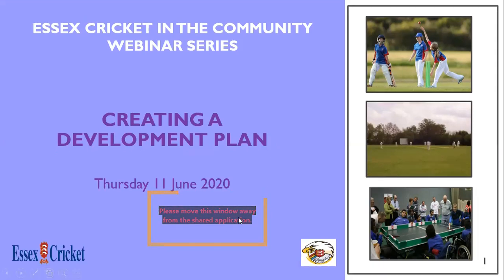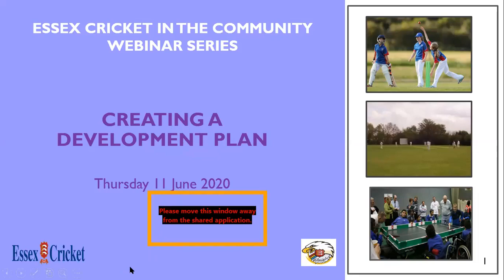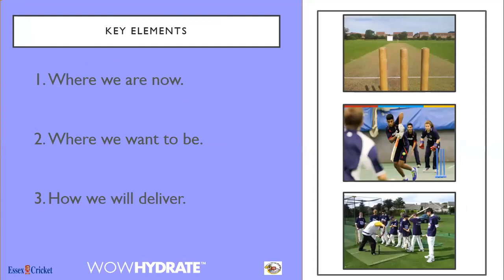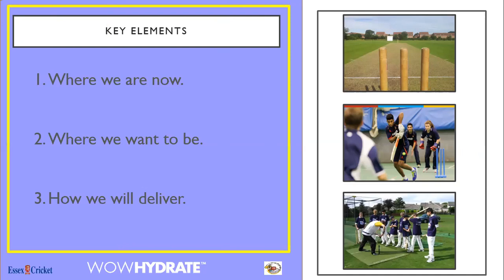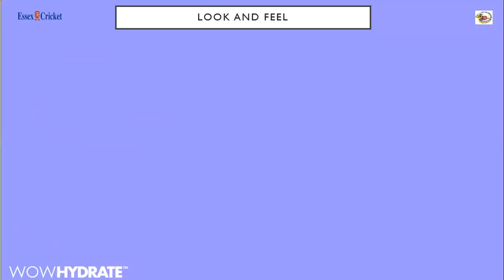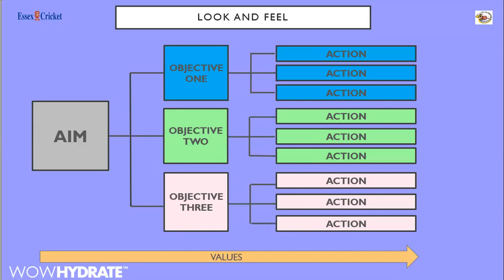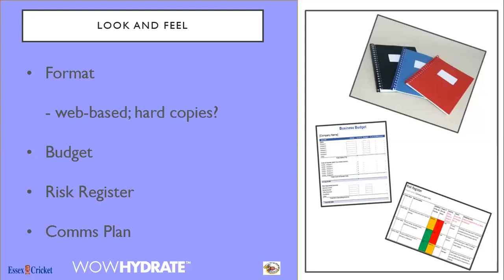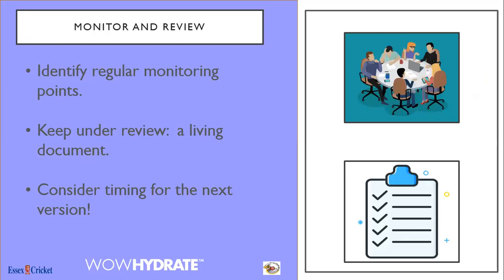Essex Cricket Webinar Series 2020: Club Development Plans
Advice from Graham Pryke and Simon Cooper (Former Head of Sport at the London Mayor's Office). Recorded Thursday 11th June 2020.